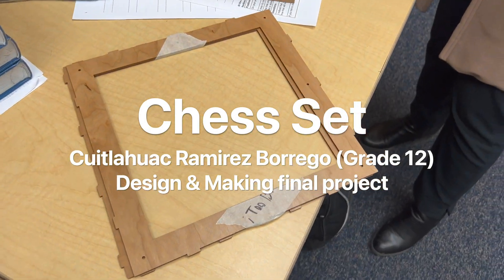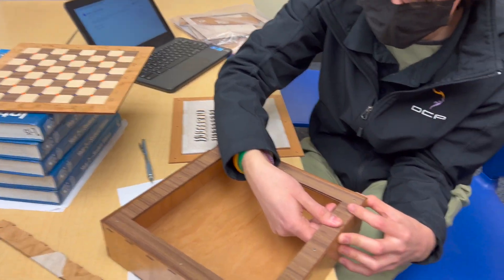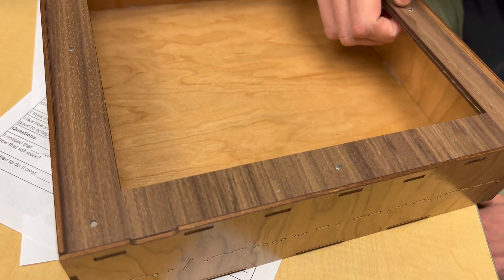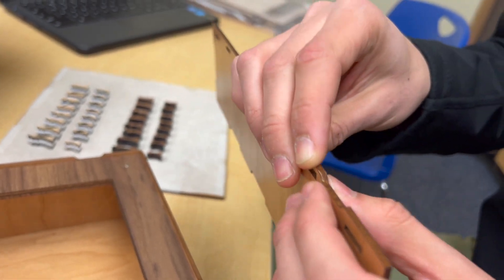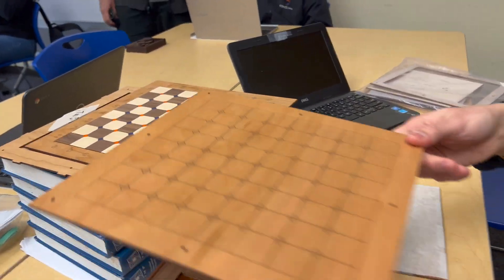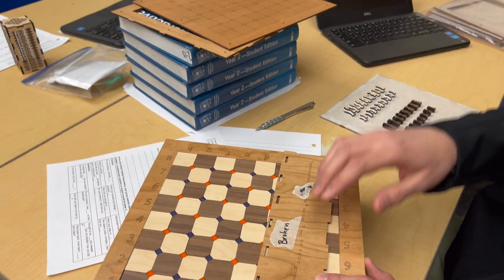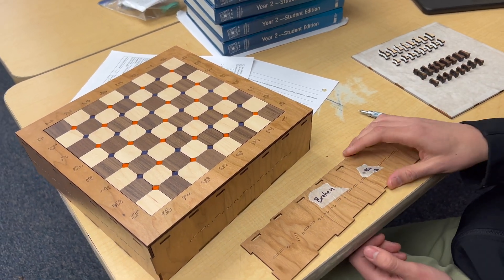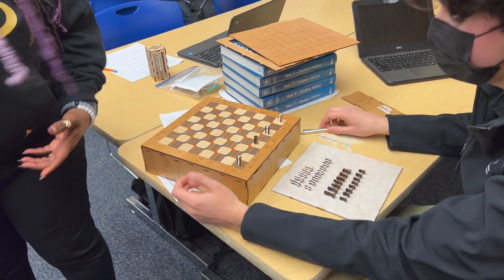Cuttle Show & Tell - Chess Set by Cuitlahuac - Final Project for Design and Making class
We were invited to the final presentations of Design & Making class at DCP Alum Rock High School.

In this video, Cuitlahuac (Grade 12) explains the design process for his final project, a chess set with staggered finger joints, an inlayed board of maple, walnut, and acrylic, press-fit inlayed magnets, and hidden messages -- all designed in